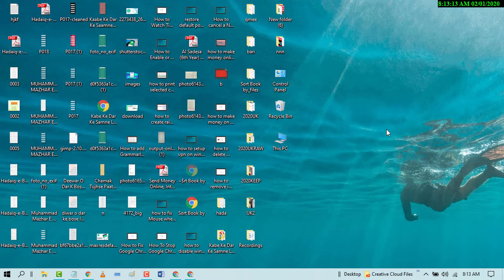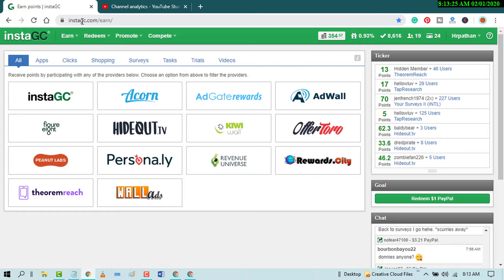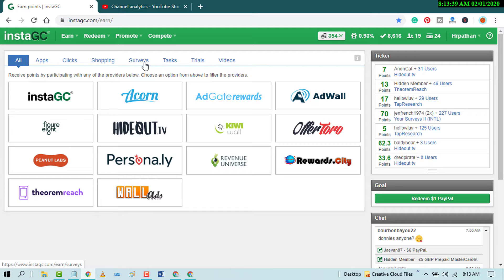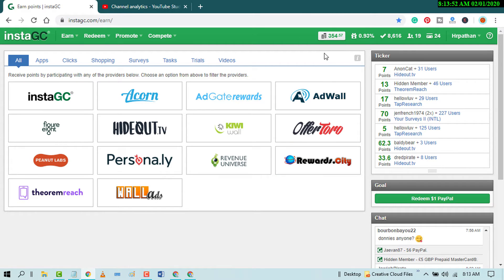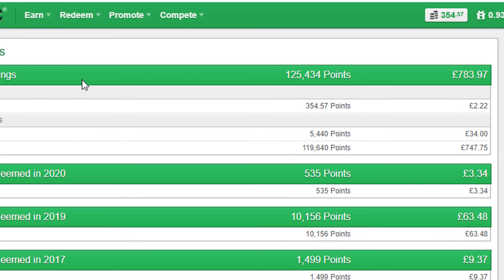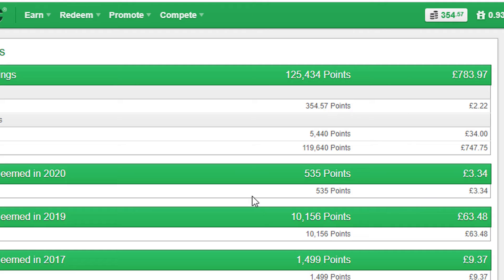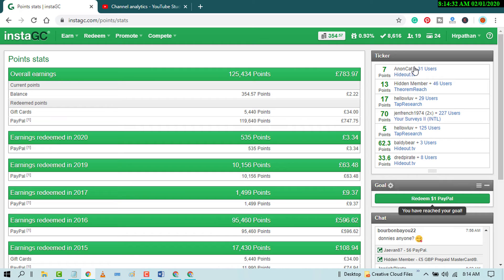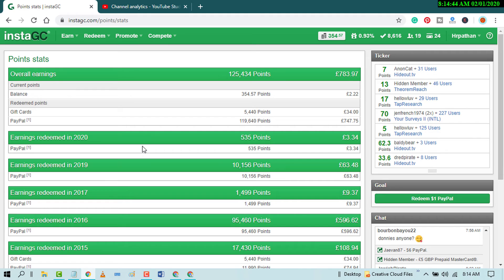how to make money online for free